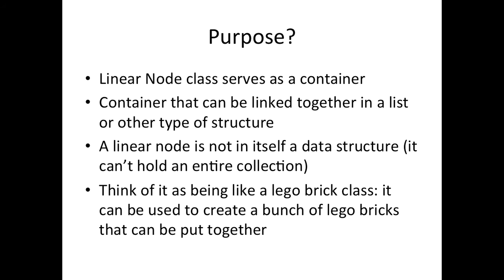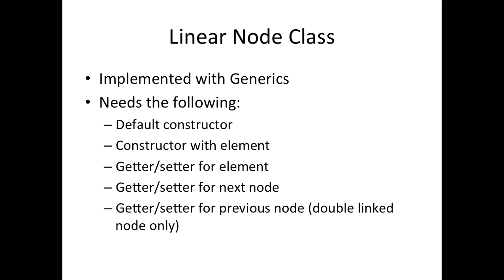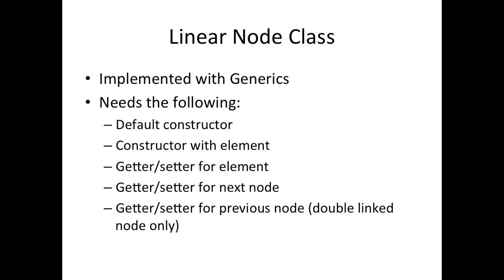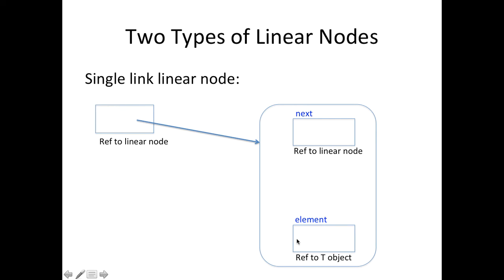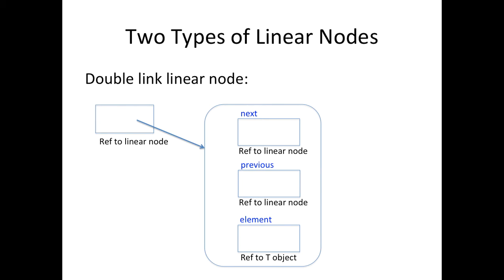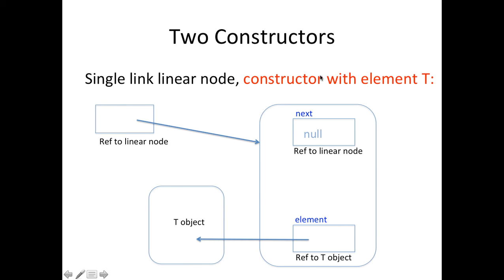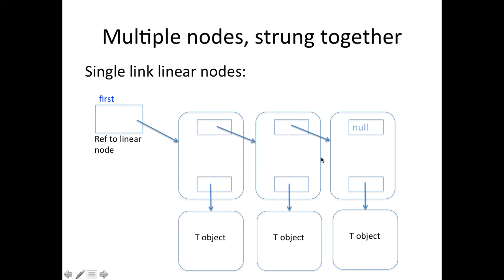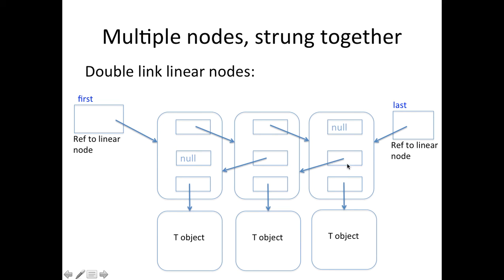linear node explanation